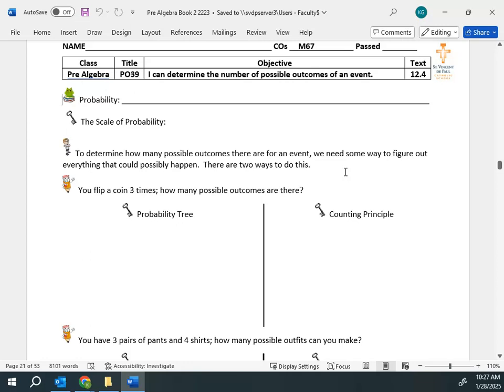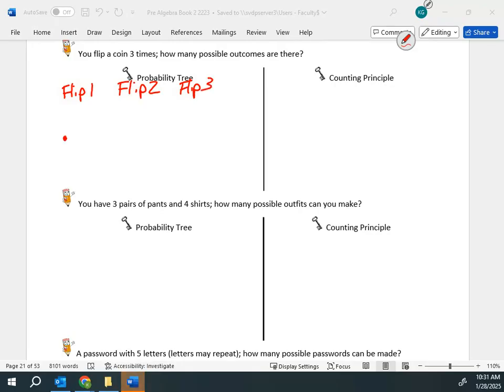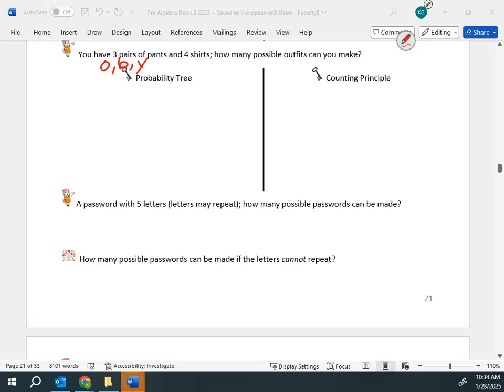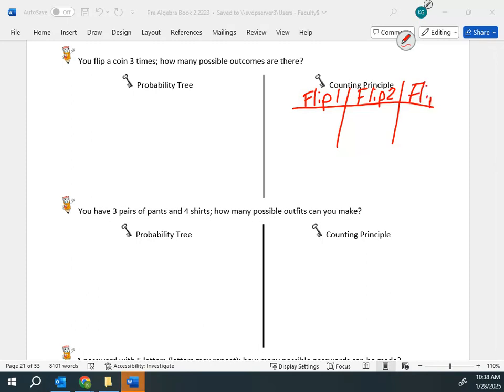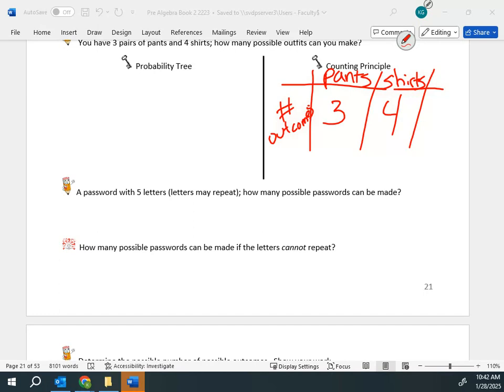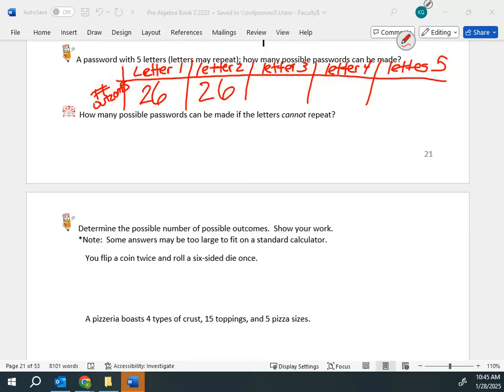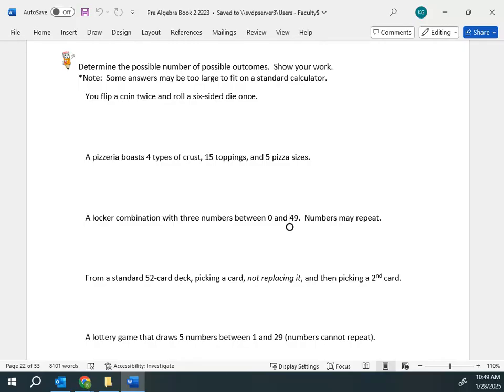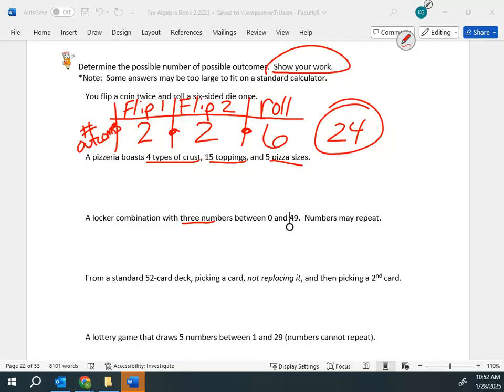1/28/25 PA PO39